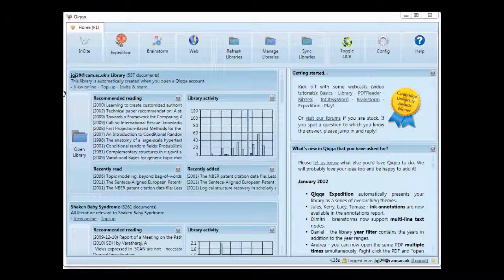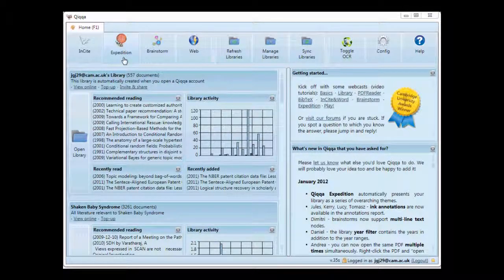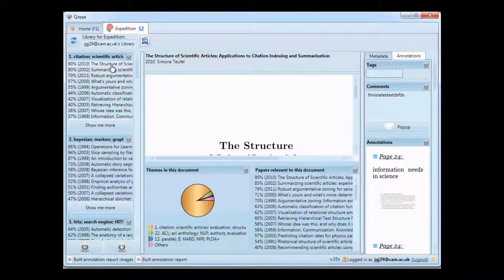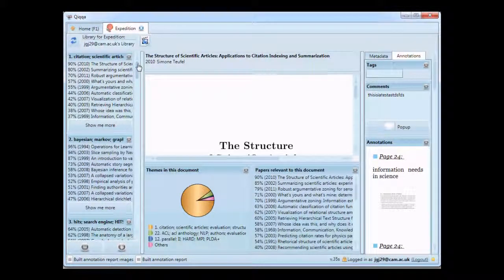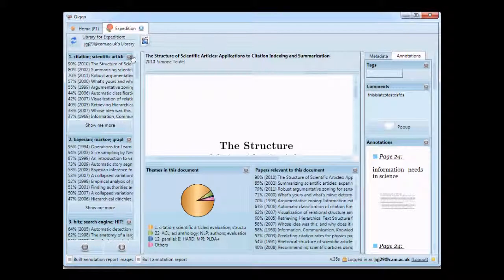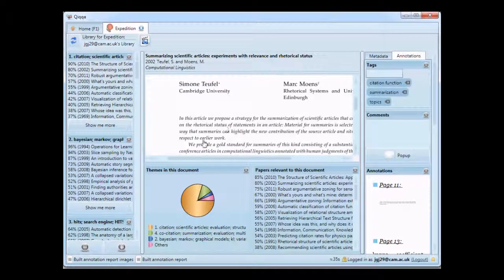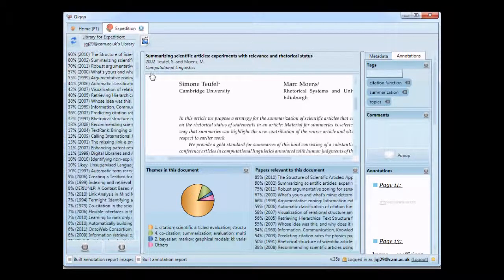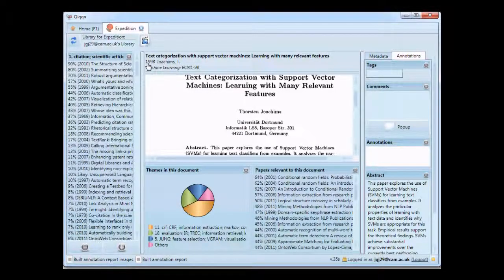Qiqqa Tutorial - How to use Qiqqa Expedition to better understand your research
Discover how Qiqqa helps you understand your research better & see how it advises what you should be reading next.